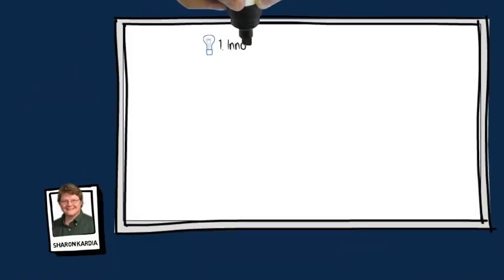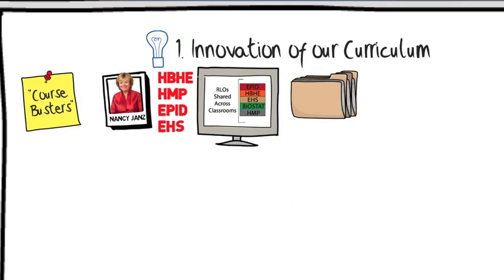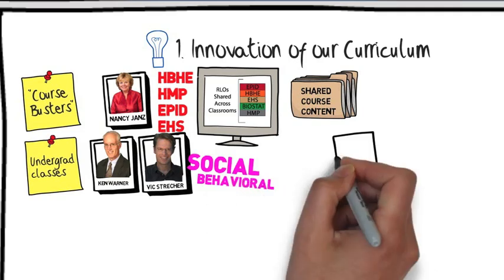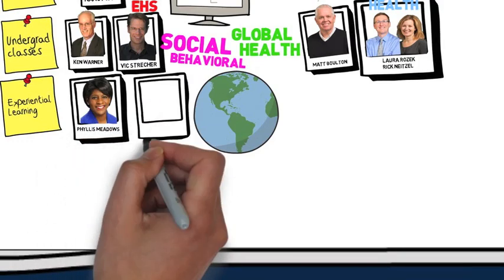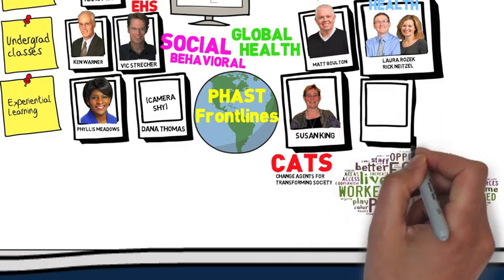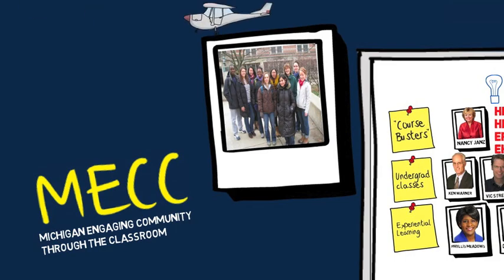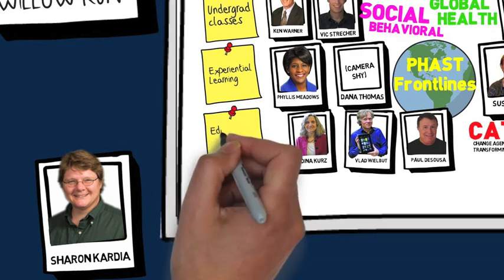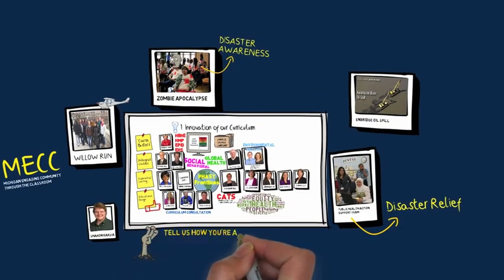Innovation Action Plan Progress: Curriculum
Innovative ideas are creating a 21st century curriculum at the University of Michigan School of Public Health.